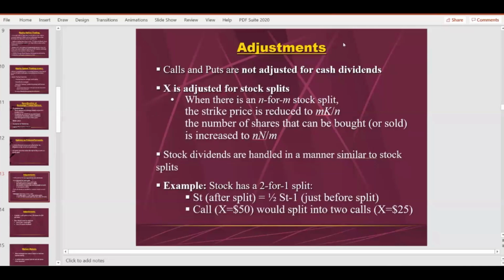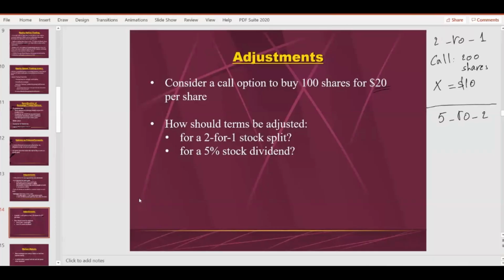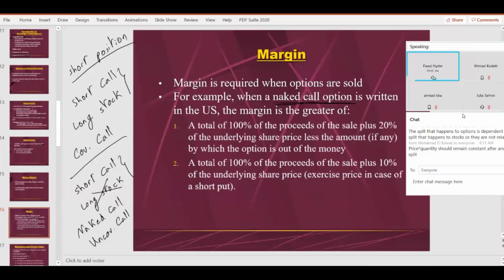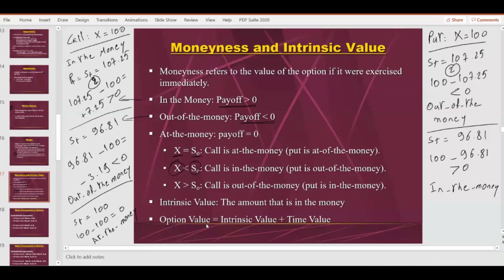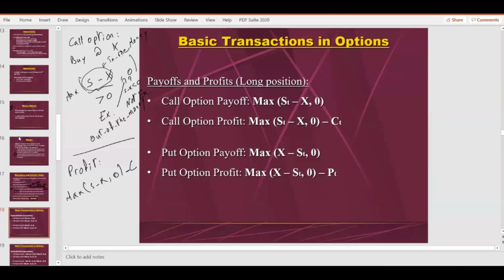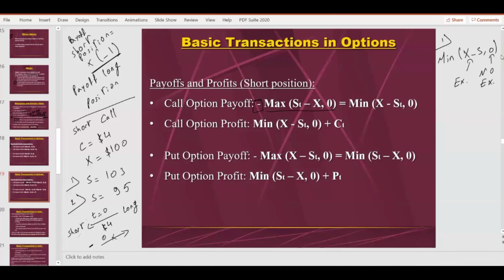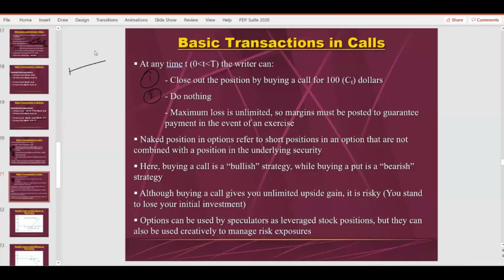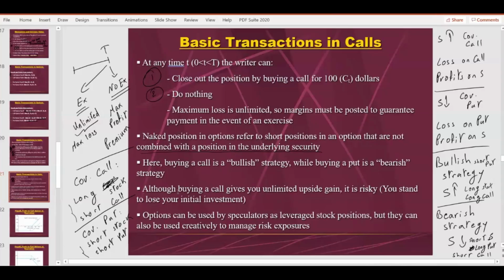Mechanics of Options Markets – Market Makers, Margin, Moneyness & Transactions Part 2 of 3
This lecture takes you inside the mechanics of the options market. You’ll learn how option contracts are adjusted, how market makers provide liquidity, how margin works, and how basic option transactions are executed in practice. The goal is to move beyond theory and into how options actually function in financial markets.

📌 Topics Covered:
✔ Option contract adjustments (splits, dividends)
✔ Role of market makers in option liquidity
✔ Margin requirements for options trading
✔ Moneyness and intrinsic value
✔ Basic option transactions
✔ How call options are bought, sold, and exercised

🎓 Ideal for:
• Finance students
• CFA & derivatives exam candidates
• Anyone wanting to understand how options really trade